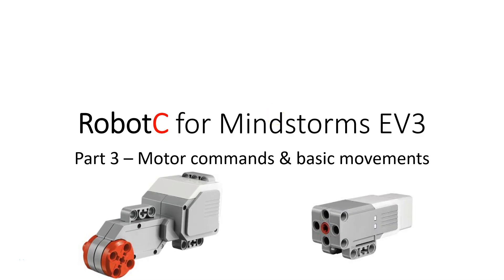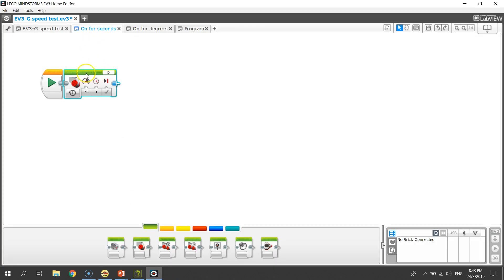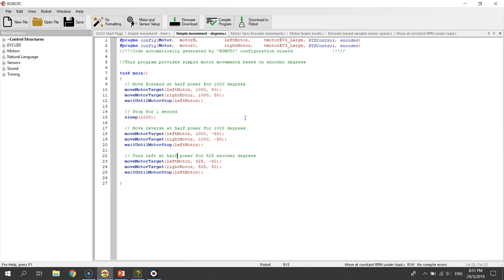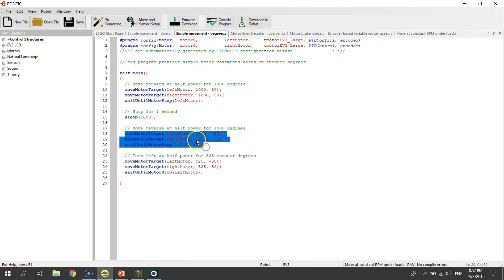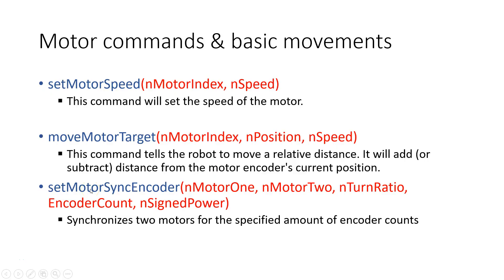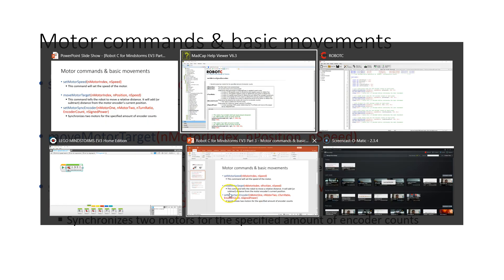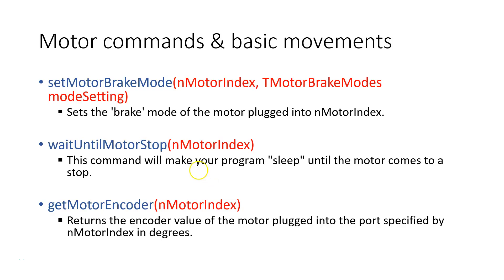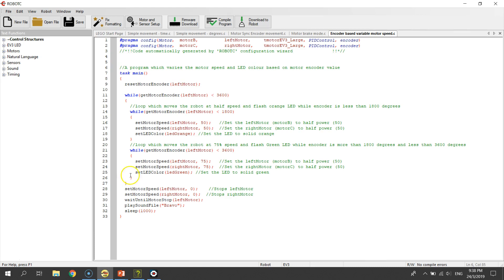RobotC for Mindstorms EV3 Part 3 - Motor commands & basic movements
This is the third RobotC video in the series where i share some of the more commonly used motor commands i experimented with and how you can use them for your robots.

The motor commands that i will be covering in this video are:
- setMotorSpeed (On single motor for a certain duration)
- moveMotorTarget ( On single motor for a certain degrees)
- setMotorSyncEncoder ( Move and steer 2 motors for certain degrees)
- setMotorBrakeMode ( sets motor to either coast or brake upon stopping)
- waitUntilMotorStop ( waits for motor to completely stop before continuing next line of code)
- getMotorEncoder ( reads the encoder value of the motor)